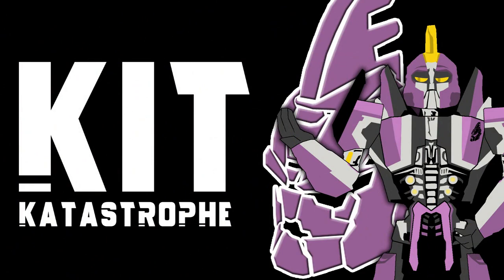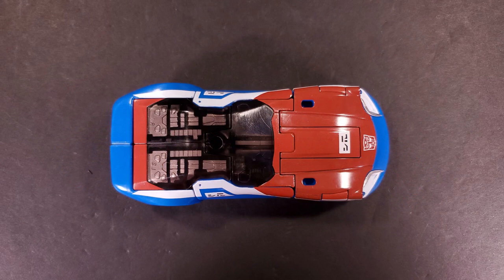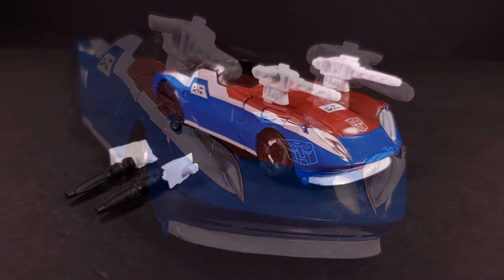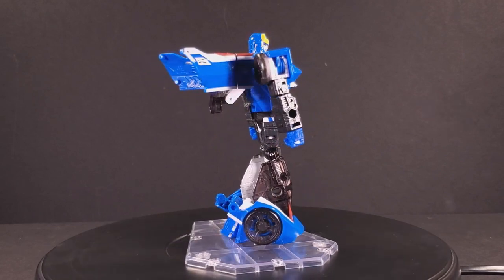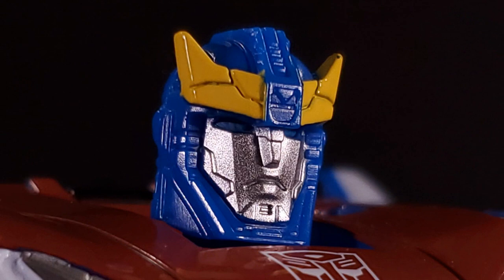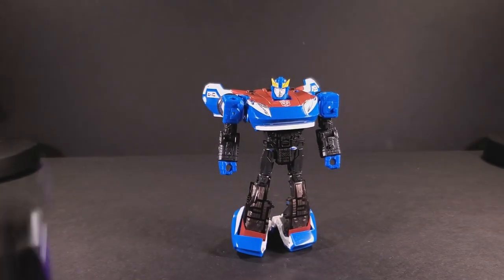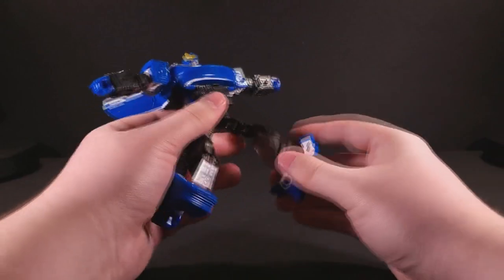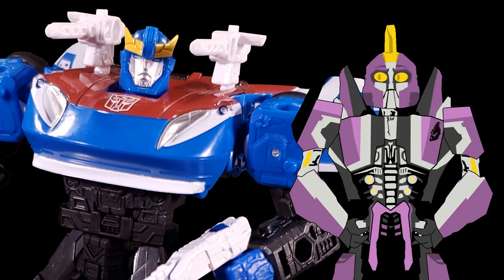Transformers: Selects SMOKESCREEN [2019] | Kit Katastrophe Reviews 154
You gotta know when to hold ‘em
Know when to fold ‘em
Know when to walk away
And know when to cum

Welcome to the Transformers Discord Server. A place where you can share everything related to the Transformers toys, games, movies, roleplay, comics, and much more! We have as well some dedicated channels related to Gundam or Bionicle! We speak many languages and the community is always very active. Hope to see you soon!

“Kit Katastrophe Theme Song,” “Transformation,” “Darkmount Dirge,” and “Cyber Key Power” by Red Reviews

Avatar for TheAbsoluteDegenerate by FireboltPt This has been Kit Katastrophe! Transform and roll out!